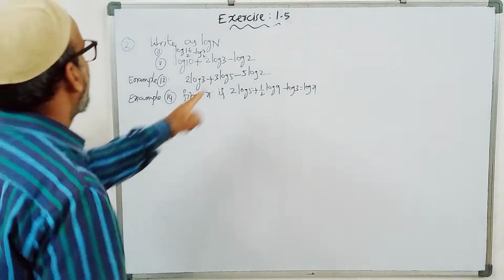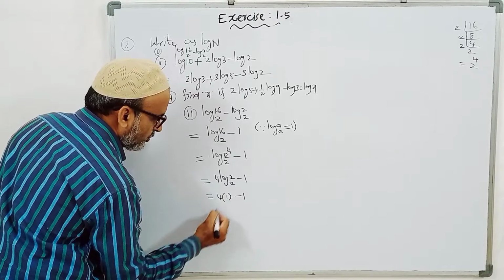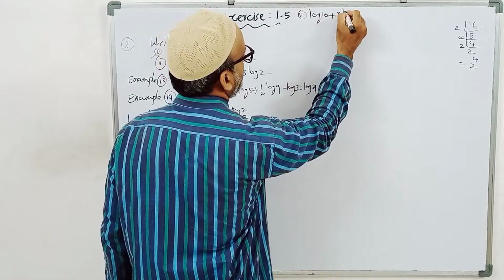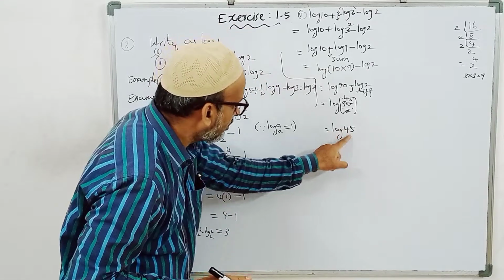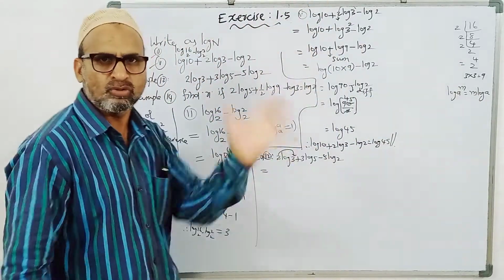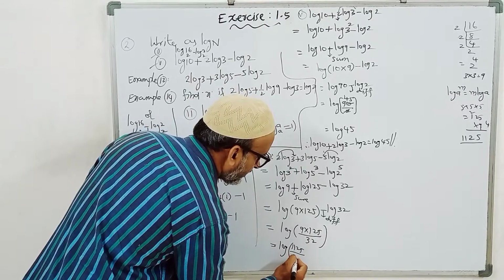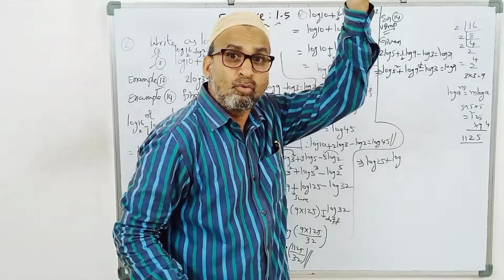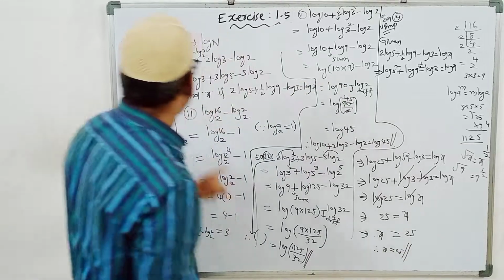REAL NUMBERS|| Chapter 1||Exercise 1.5(2Q,ii,v) Example 12,14|| SSC